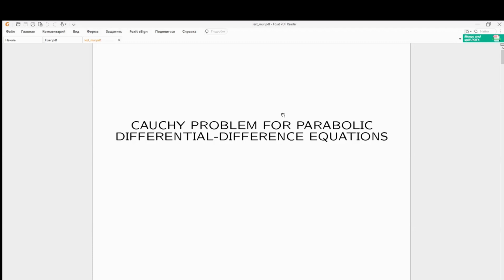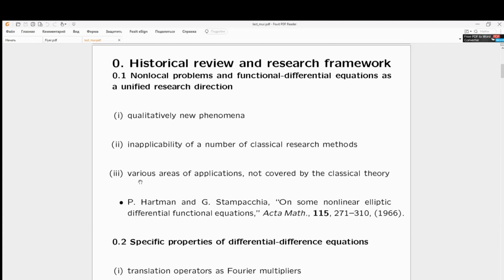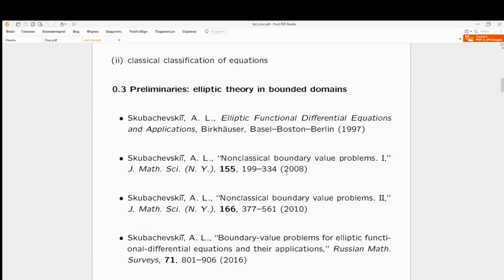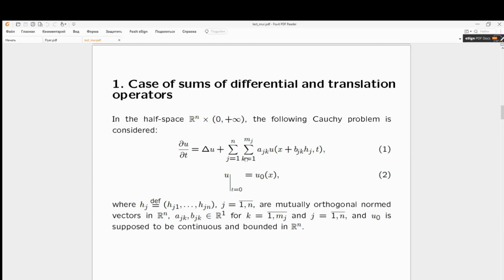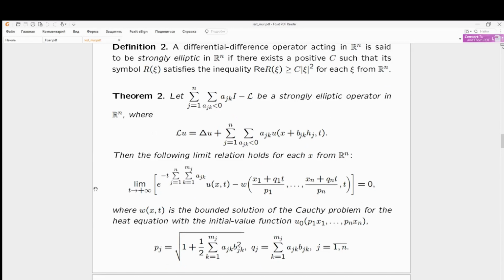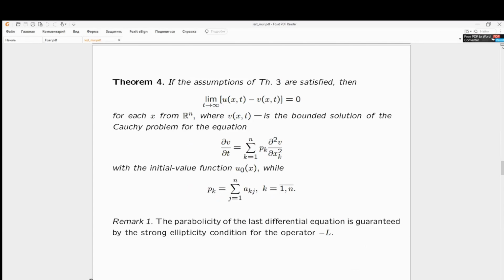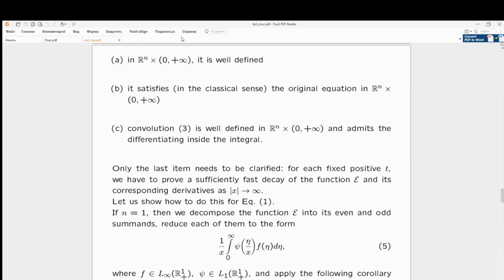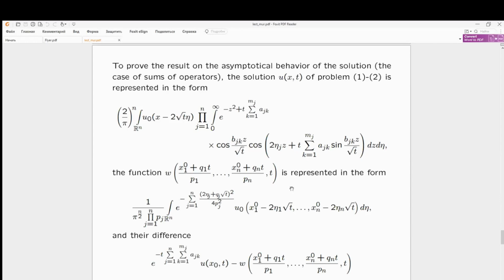AAM Seminar: Cauchy problem for parabolic differential-difference equations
Cauchy problem for parabolic differential-difference equations
Prof. Dr. Andrey B. Muravnik
RUDN University, Moscow, Russia

Abstract:
For parabolic differential-difference equations, the Cauchy problem with bounded initial-value functions is investigated. Its unique solvability is established, integral representations of its solutions are constructed, and (asymptotic) closeness (in particular, stabilization) theorems are proved for those solutions.

Biography:
Andrey Borisovich Muravnik graduated with honors from the Applied Mathematics and Mechanics Faculty of the Voronezh State University (1983, Voronezh). He defended his dissertations for the degree of Candidate of Physical and Mathematical Sciences (1986, VSU) and Doctor of Physical and Mathematical Sciences (2011, RUDN University) — both majoring in Differential Equations. Since 2022, he is the director of the S. M. Nikol’sky Mathematical Institute of the RUDN University.